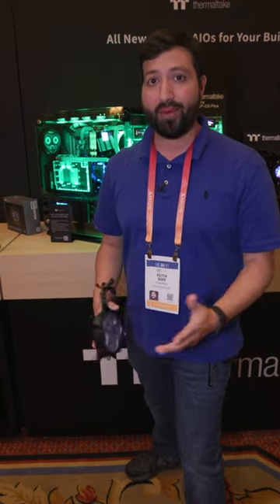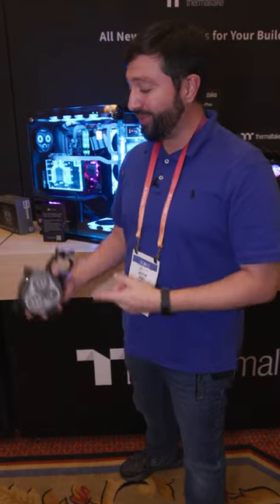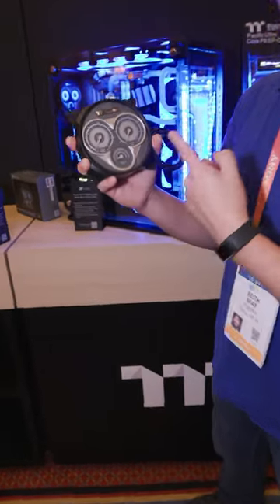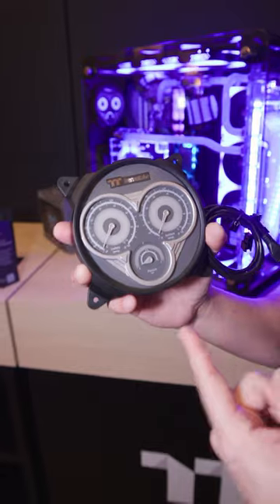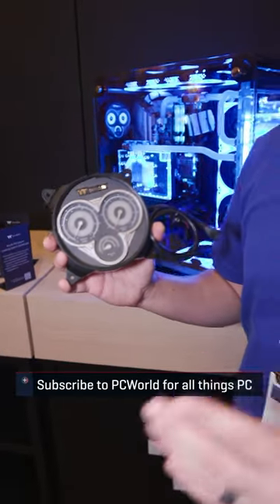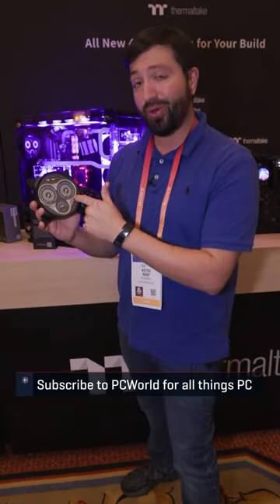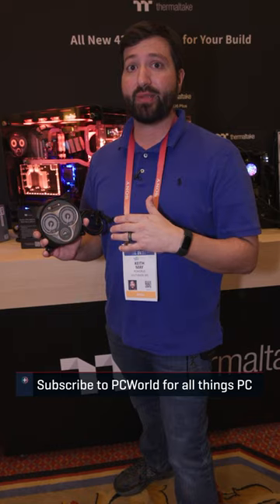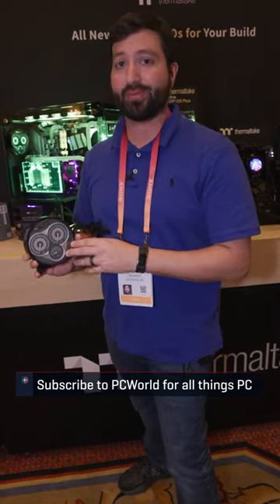Get Analog Gauges For Your PC!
At CES 2023 Thermaltake announced analog guages that let you monitor your critical PC temperatures.